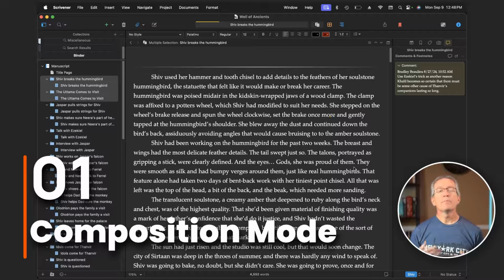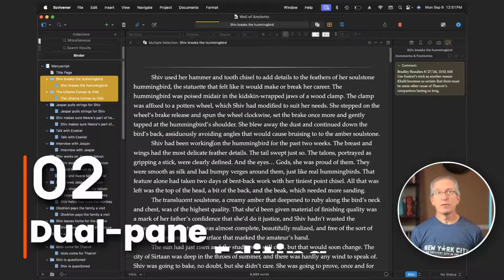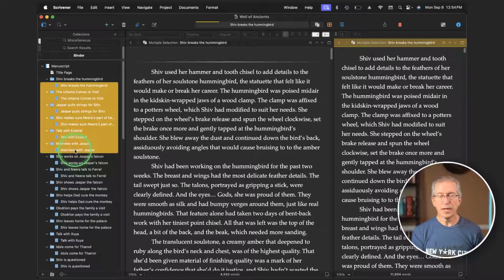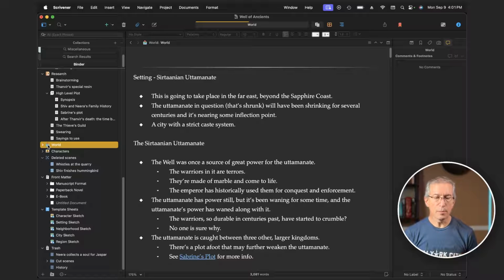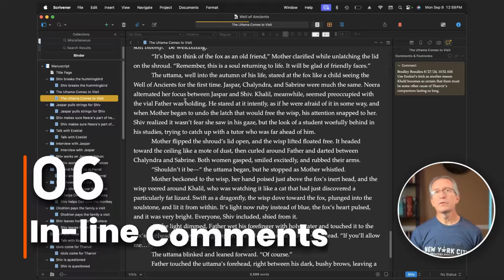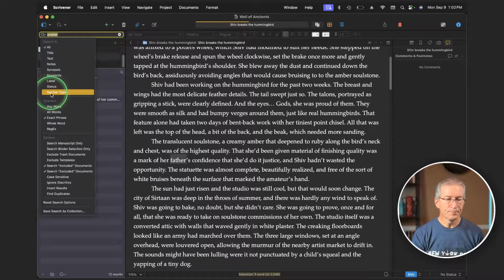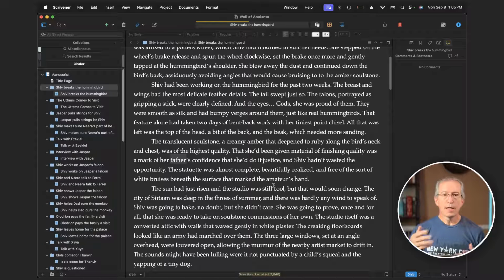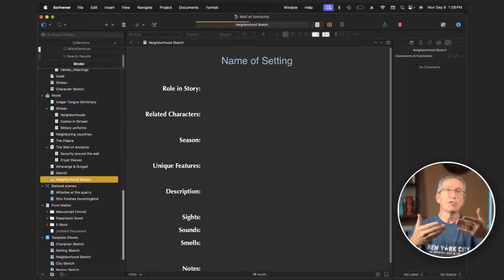Scrivener's Top 10 Features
Learn more about Scrivener's Top 10 features and how to use them.

Learn how to leverage Scrivener's composition mode, dual pane editing, binder organization, search capabilities, and more to enhance your writing process. Discover how these features can help you stay on track with draft targets, sync with your iPad for remote editing, and compile your work into various formats.

00:00 Introduction to Writing Tools
00:31 Why Scrivener?
00:41 Top 10 Favorite Features of Scrivener
02:29 Feature 1: Composition Mode
04:48 Feature 2: Dual Pane Editing
06:56 Feature 3: Selecting Multiple Scrivenings
08:52 Feature 4: Organizing Through the Binder
10:06 Feature 5: Staying on Track with Targets
11:59 Feature 6: Using Comments
13:21 Feature 7: Powerful Search Capabilities
15:14 Feature 8: Compile Options
16:23 Feature 9: Remote Editing and Sync
17:35 Feature 10: Customizable Templates
19:11 Conclusion and Call to Action